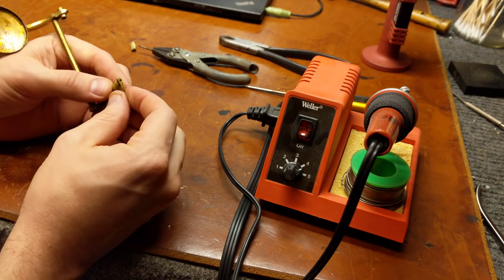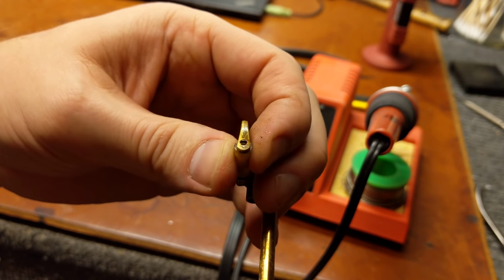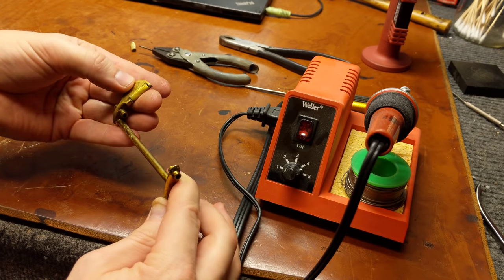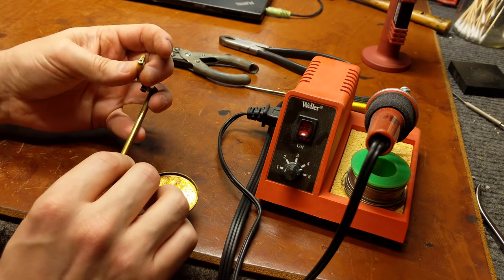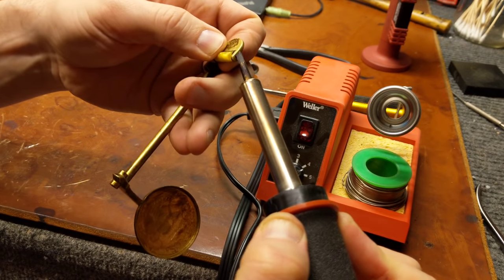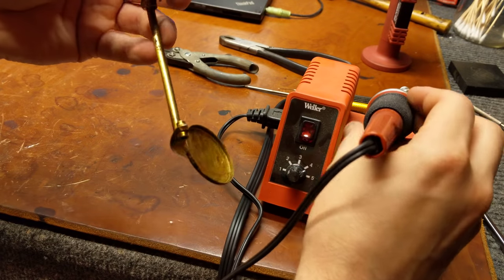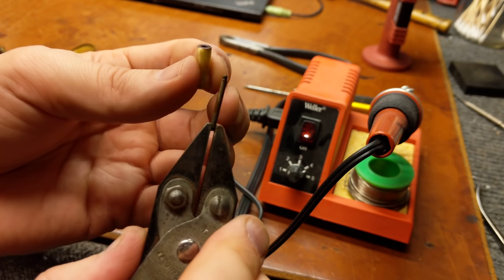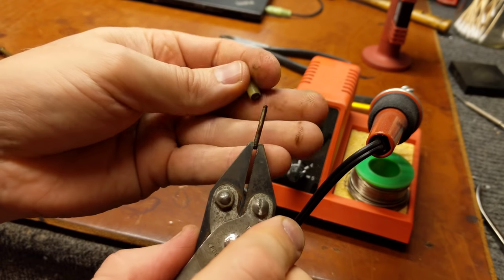Saxophone Repair Topic: Removing Stuck Rollers Using Heat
Saxophone repairman Matt Stohrer of shows a method of using a soldering iron to impart heat to the rod of a stuck/frozen roller, thereby slightly softening the roller and allowing the rusty rod to be removed.